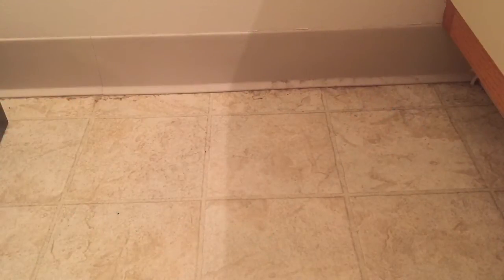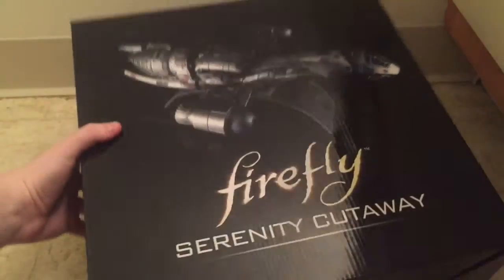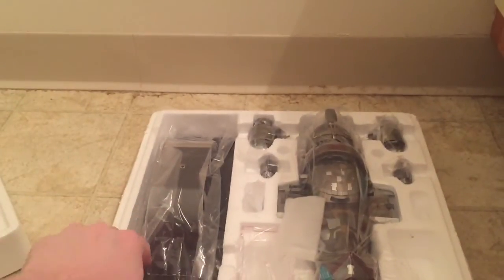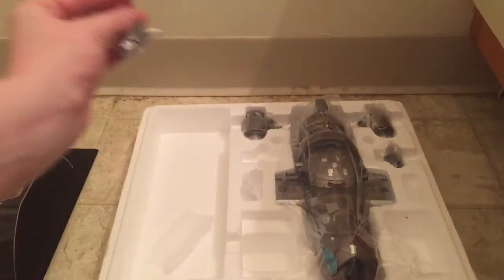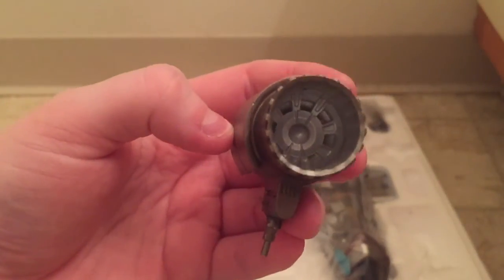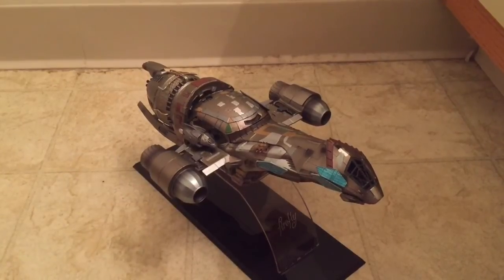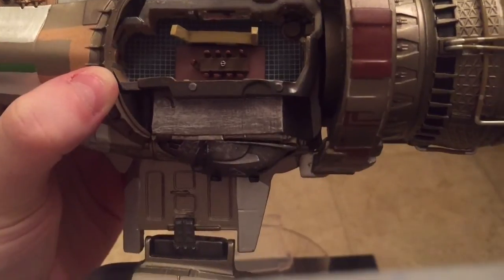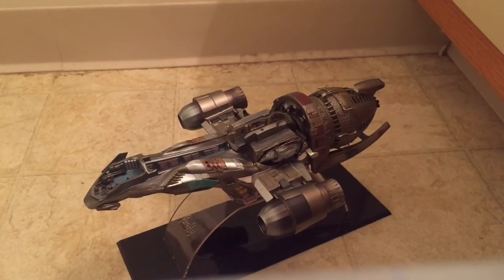QMx Serenity Cutaway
This is an unboxing and quick look at the 1/250 Serenity cutaway model from Firefly.